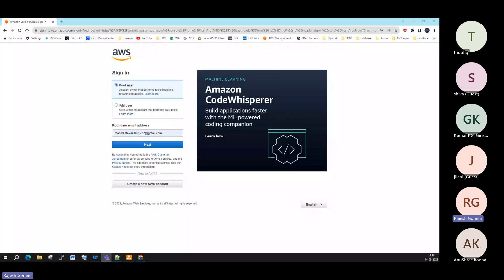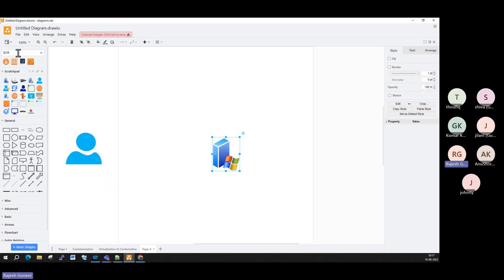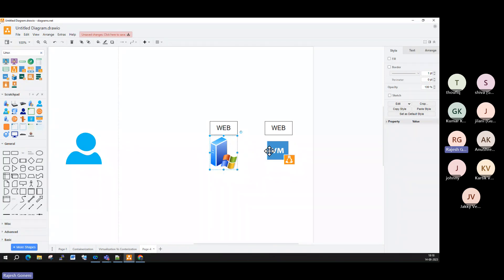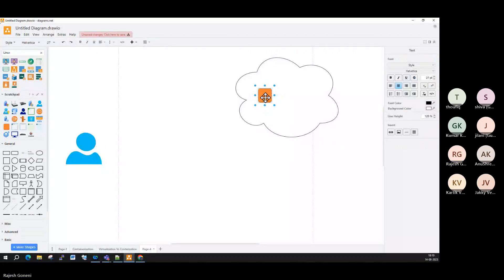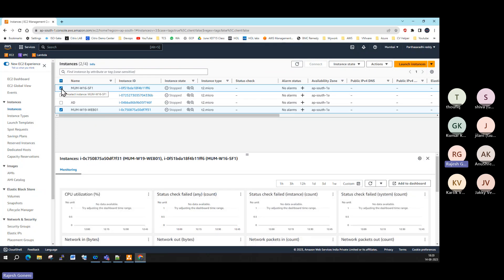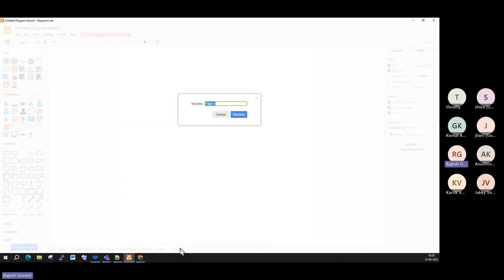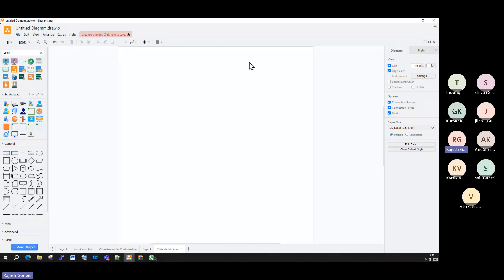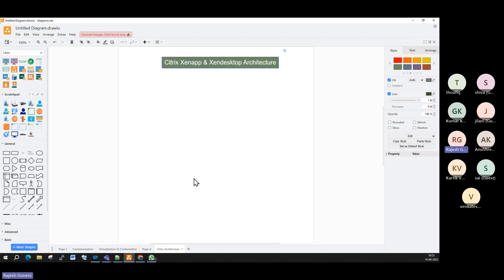Citrix Architecture Overview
citrix overview
citrix xenapp & Xendesktop